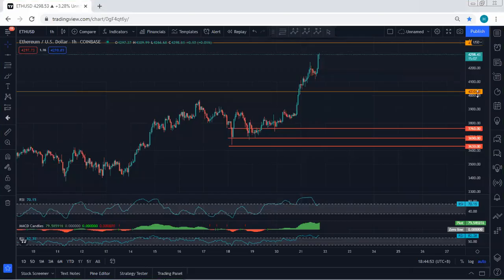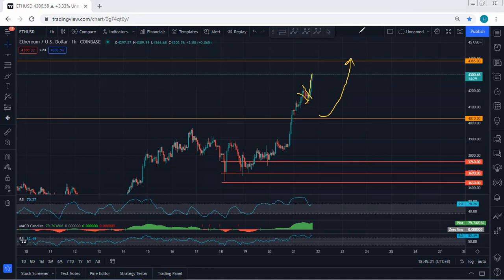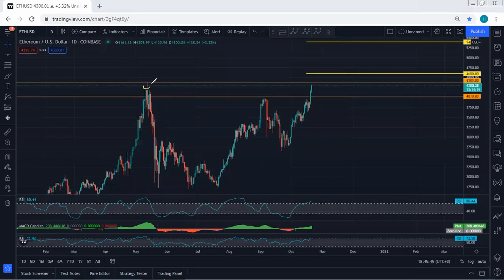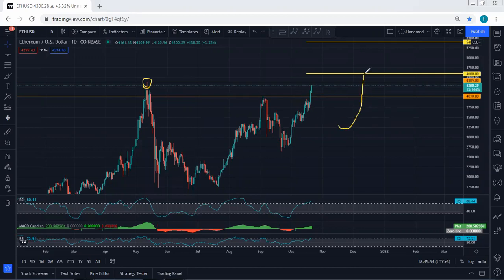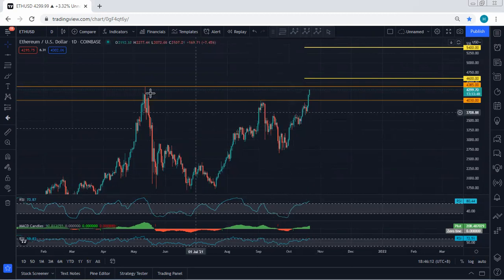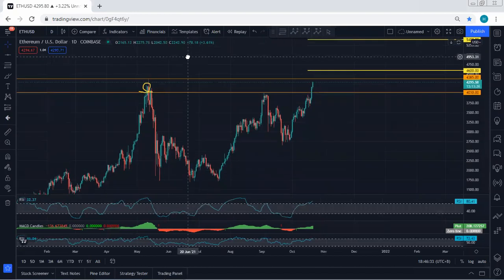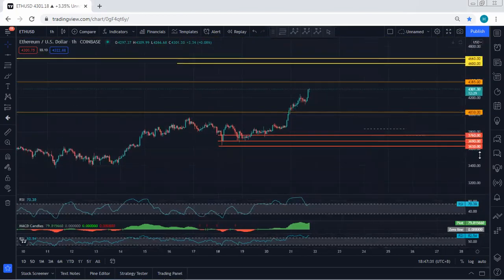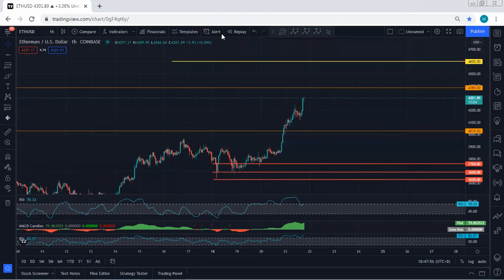Ethereum Technical Analysis for October 21, 2021 - ETH